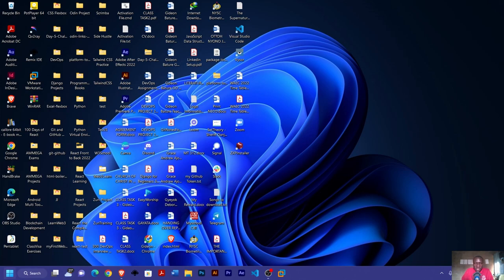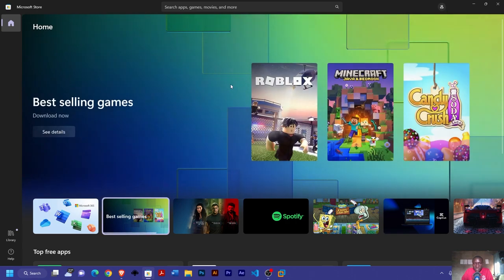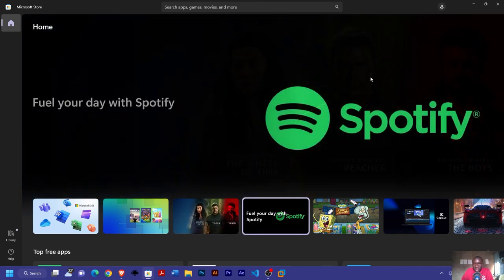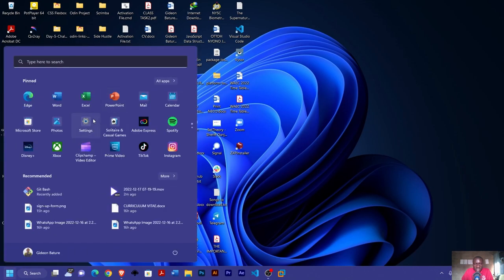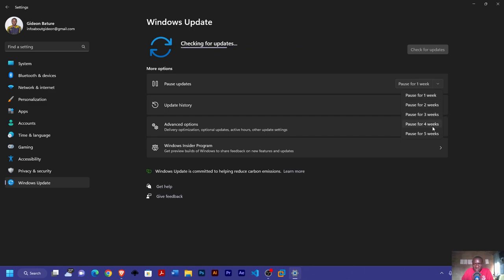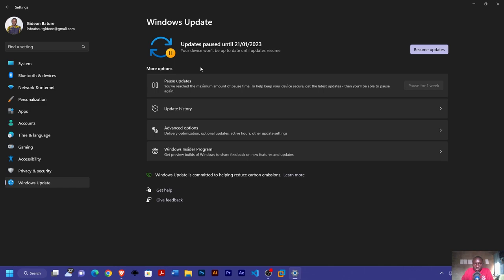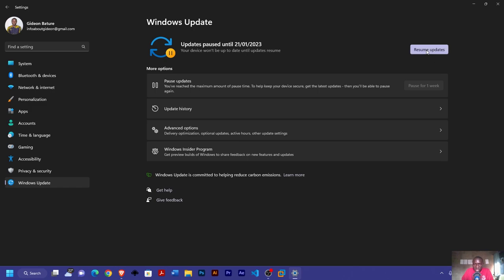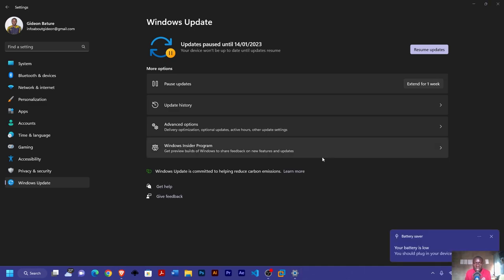How To Stop Background Data Consumption to Prevent Windows 11 From Using Much Data | Save Data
In this video, the issue of windows consuming too much data have been solved. It is a normal thing for our windows desktops, laptops or other windows devices to consume our data upon connecting it to our hotspot, our Wi-Fi devices, Mi-Fis and Routers, in this video, the issue of our computer running on windows consuming Data that we can't account for Has been solved.